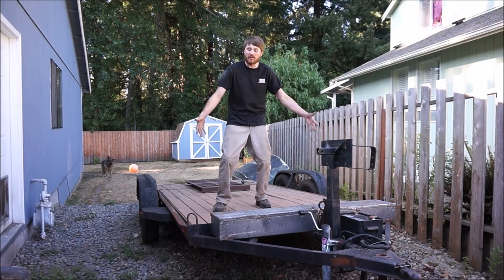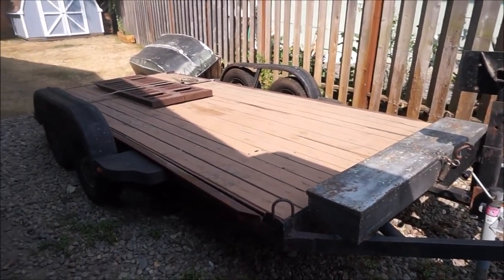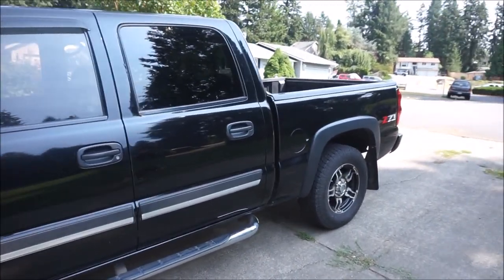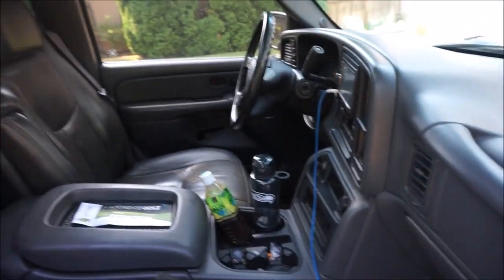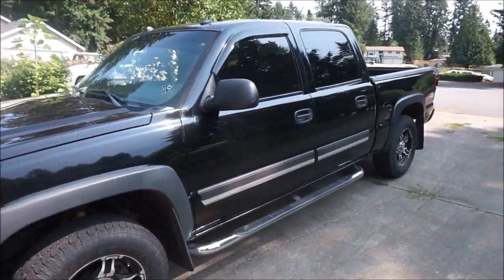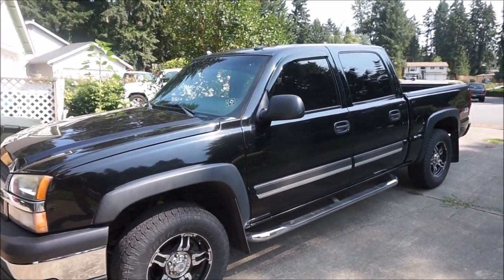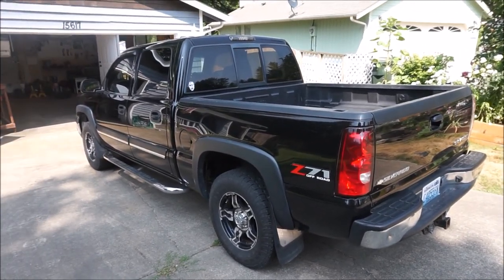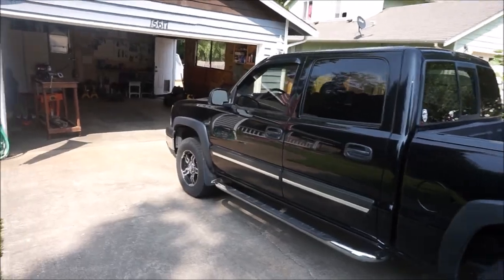Introducing Project half Ton Tow Rig (I got a new trailer)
Video introducing Project Half Ton Tow Rig the 2005 Chevy Silverado 1500.